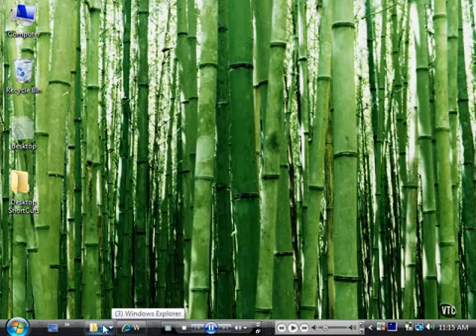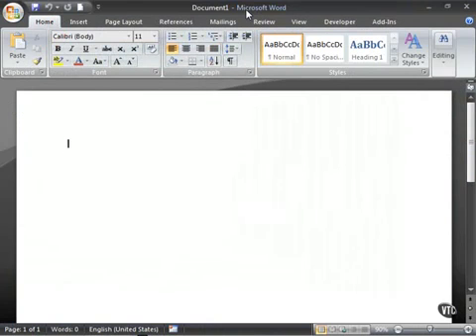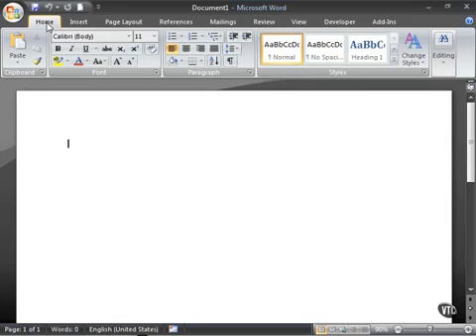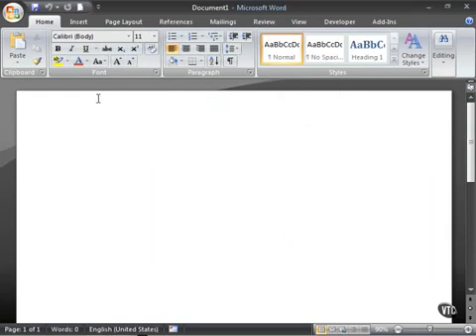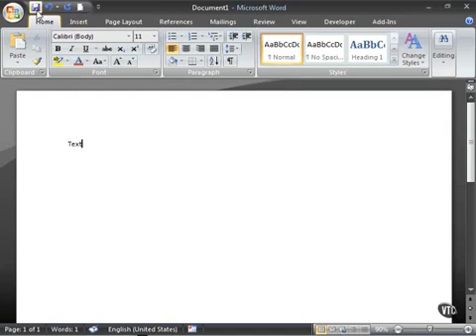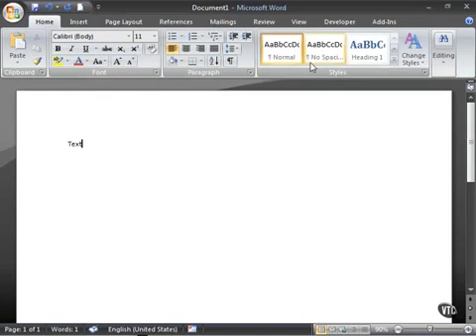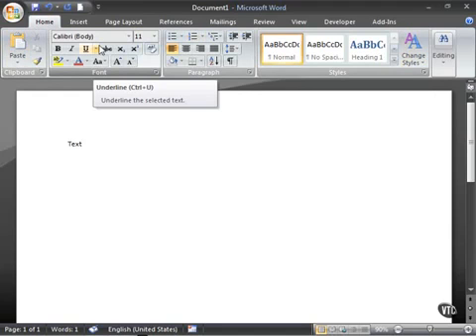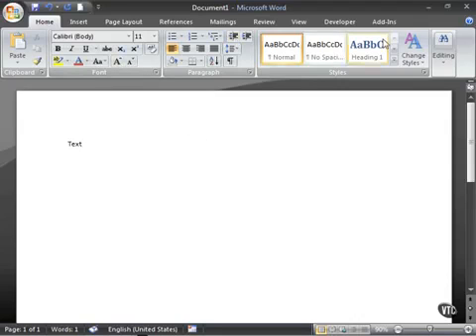Microsoft Word 2007 ENG TB 01 02 The Word 2007 Interface